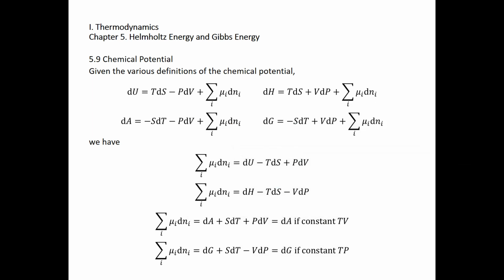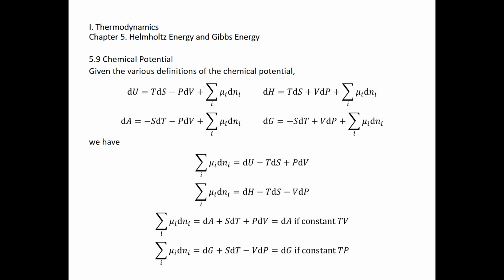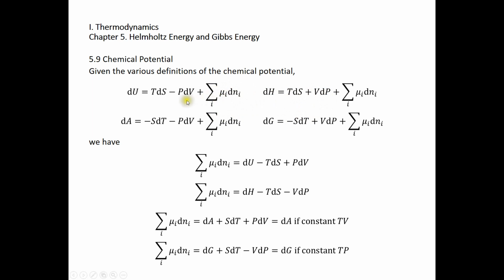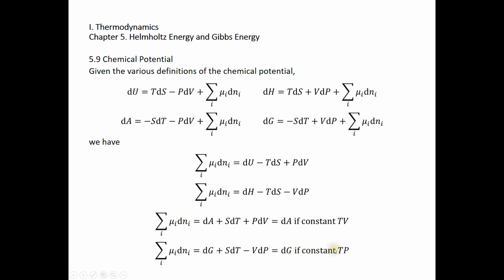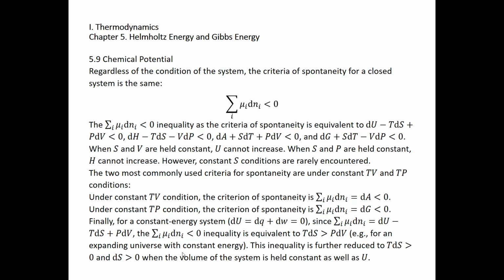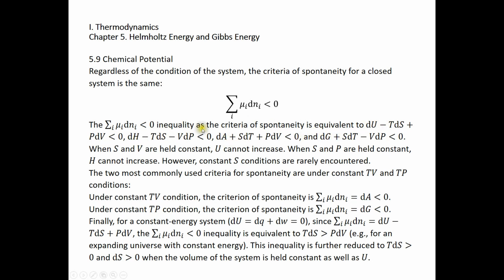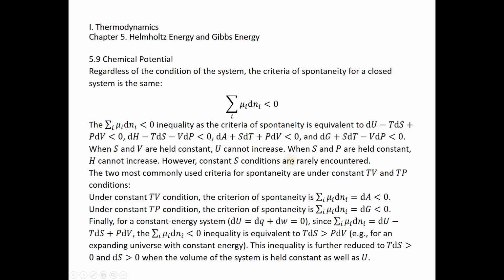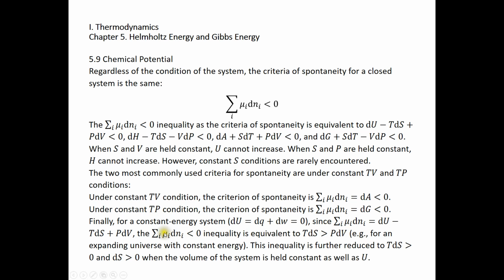5 9 Chemical Potential 4 Criteria of Sponteneity